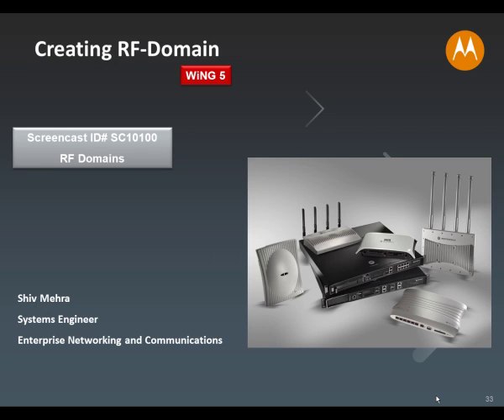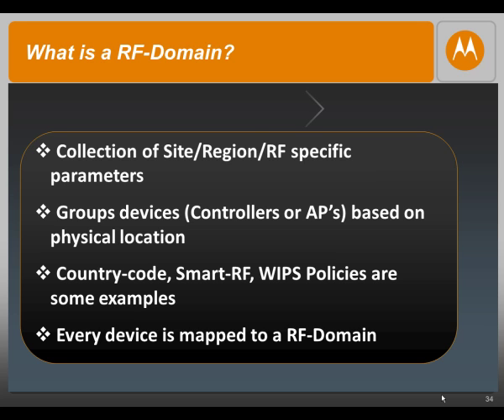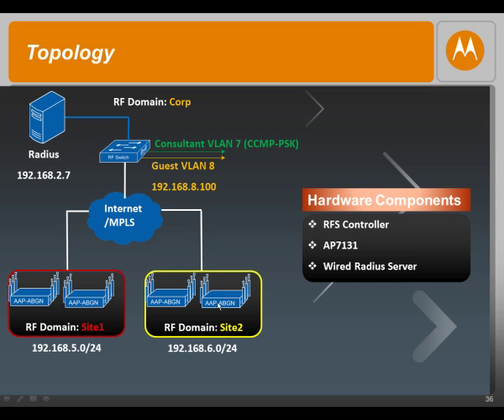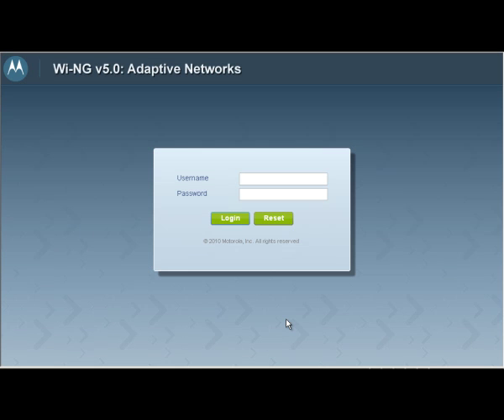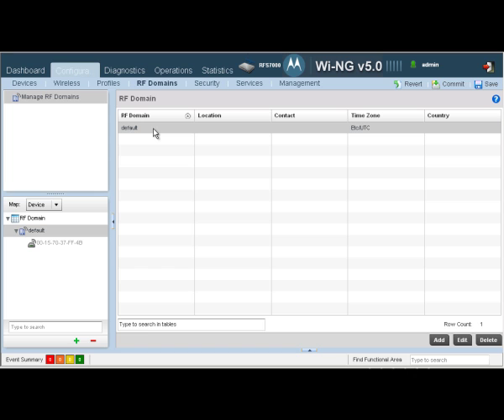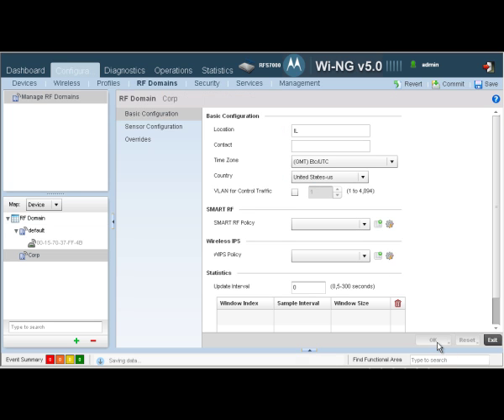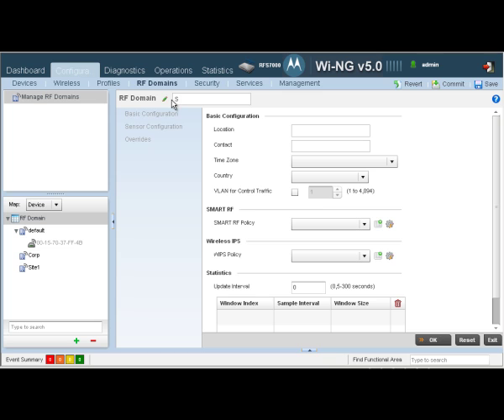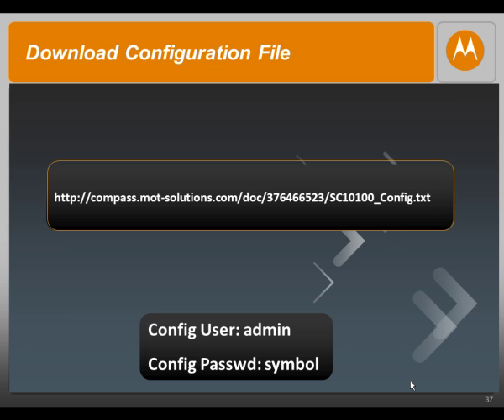WiNG 5.x: SC10100 Create RF Domains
Creating RF Domain
Demonstrates how to create an RF Domain, which is a collection of site-specific configuration parameters. RF domains allow IT administrators to group devices based on location. are device independent.